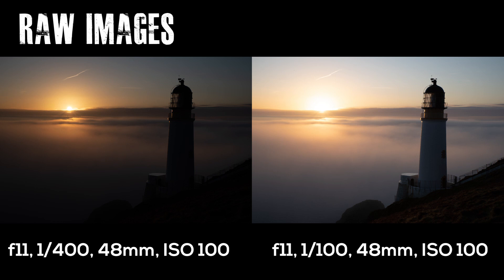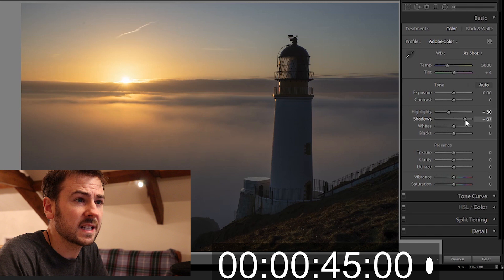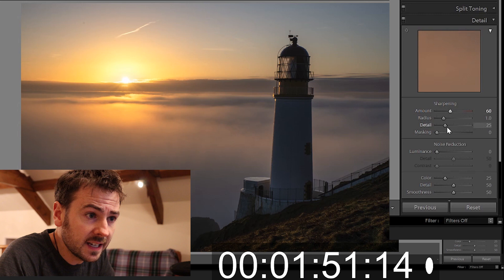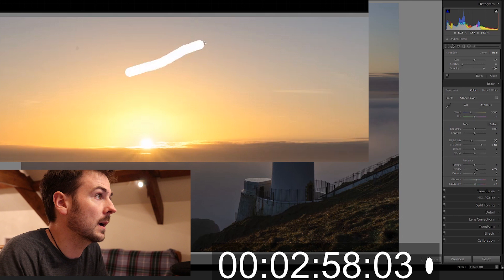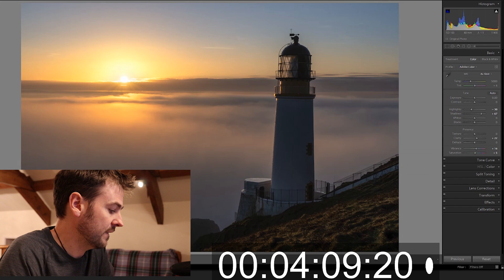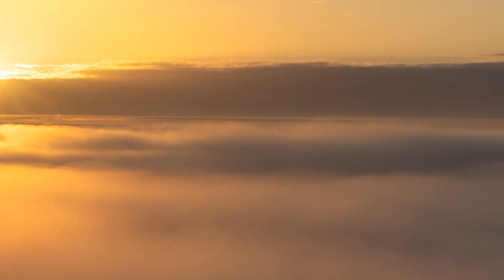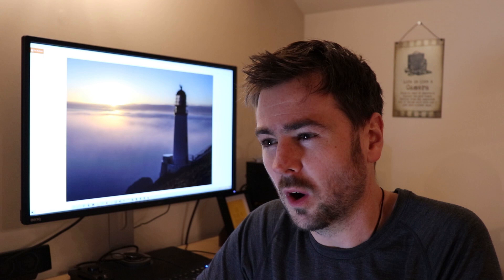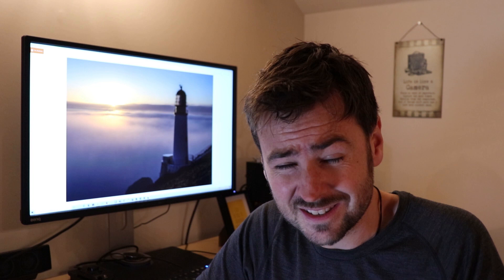QUICK EASY EDITING | 5 Minute Lightroom Landscape Photography Processing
Adobe Lightroom can seem overwhelming for beginners and it's very easy to fall into the trap of spending too long in post processing resulting in over edited images. In this weeks video for a bit of fun I challenge myself to edit a sunrise landscape photography image in 5 minutes or less. Hopefully the video helps illustrate the value in quick, efficient and easy editing. Spend more time taking photos and less sat in front of the computer. Cheers everyone :-)

CAMERA & LENSES
Main Landscape Photography Camera
My Main Lens
My Wide-Angle Lens

ACCESSORIES
Camera Bag
Shutter Release Cable
L Bracket – SunwayFoto PNL-D850

VLOGGING GEAR
Vlogging Camera
Vlogging Lens
Variable ND Filter
Spare Vlogging Camera Batteries

PHOTOGRAPHY FILTERS
Circular Polariser
2 Stop Soft Edge ND
2 Stop Hard Edge ND
10 Stop ND
6 Stop ND
2, 3 & 4 Stop NDs
Filter Holder
Filter Carrying Pouch
Reverse Grad ND – Benro 3 Stop Reverse Grad